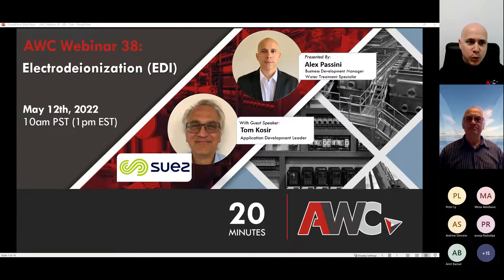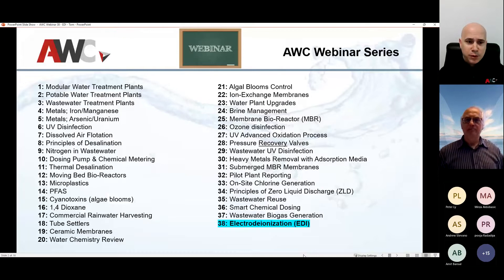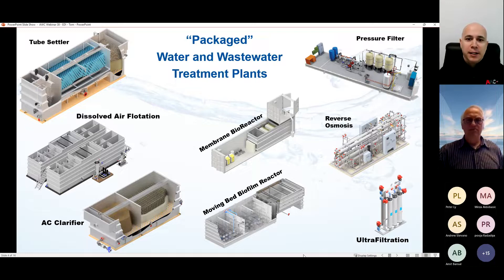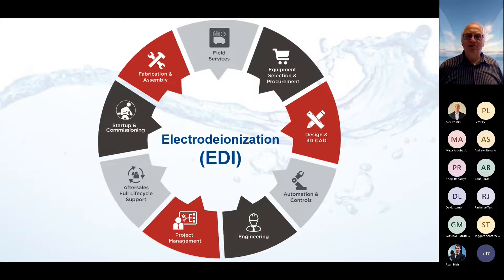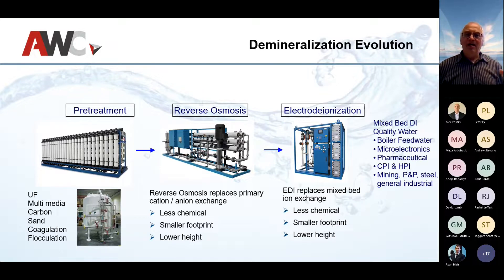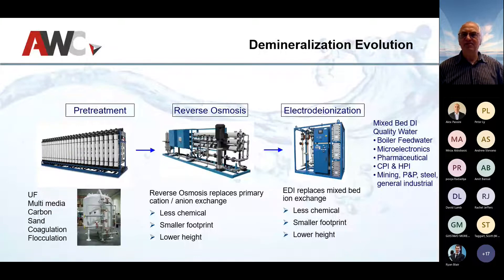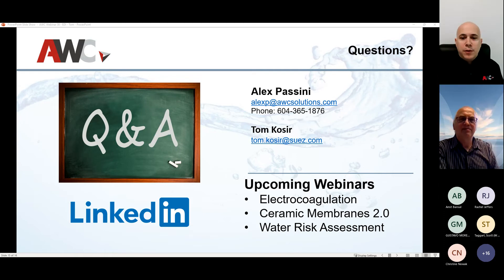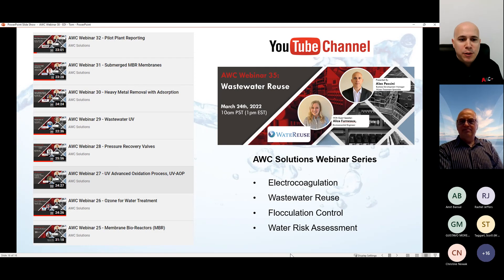AWC Webinar 38 - Electrodeionization (EDI)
This week are joined by Tom Kosir from Suez, and we go over what is Electrodeionization also known as EDI.
EDI is a continuous, chemical-free process of removing ions from feedwater using DC power. EDI is typically used to polish reverse osmosis (RO) permeate for industrial and mining applications.

AWC Solutions designs and builds water and wastewater treatment plants worldwide.